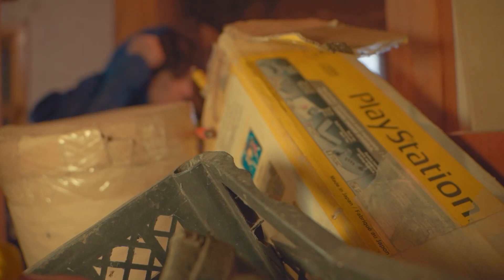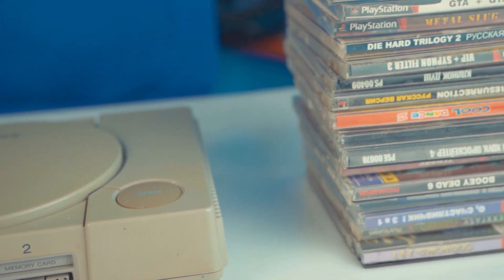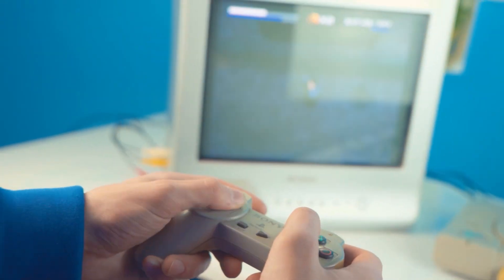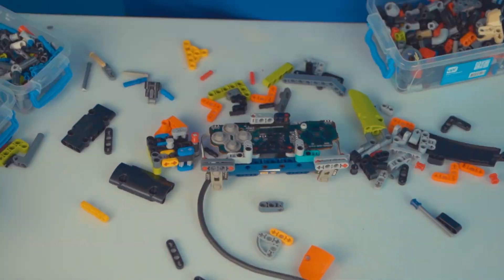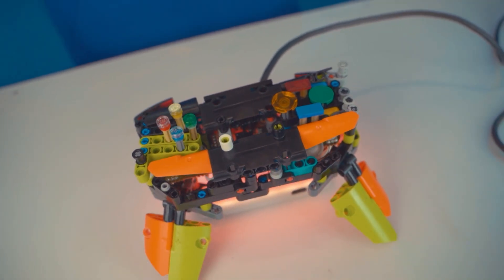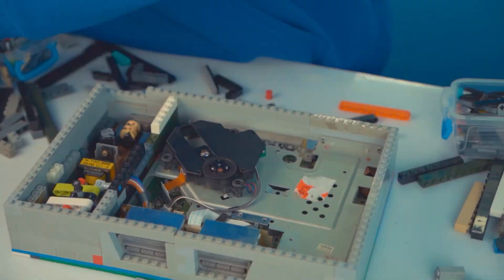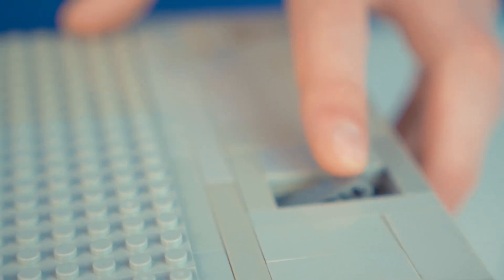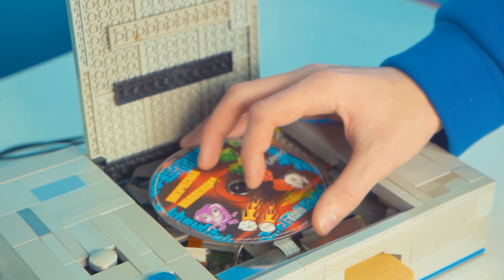I Built PS1 Out Of LEGO!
P.s. Niklax